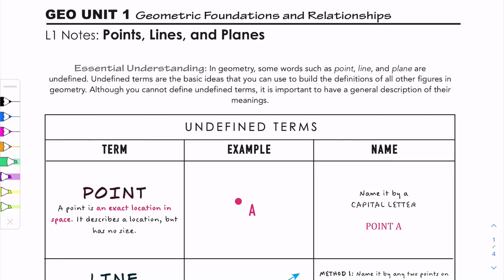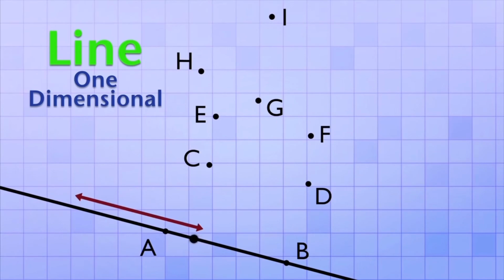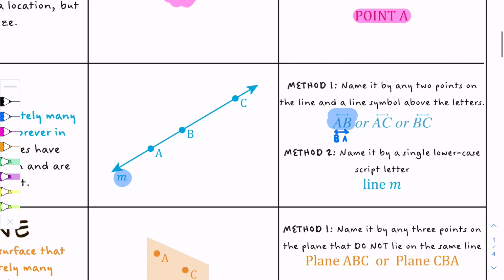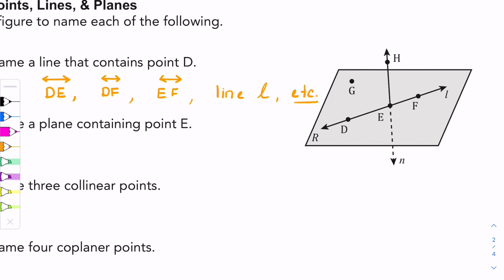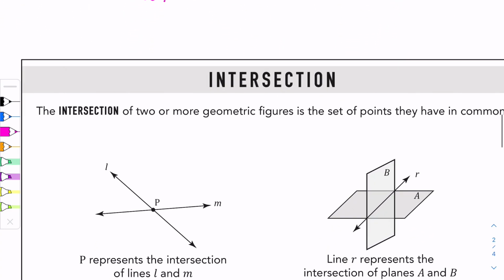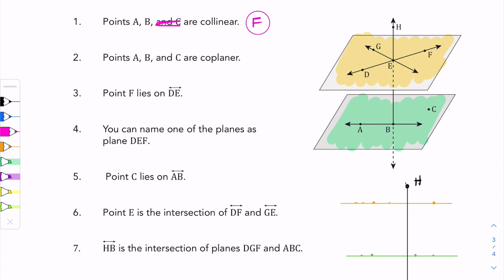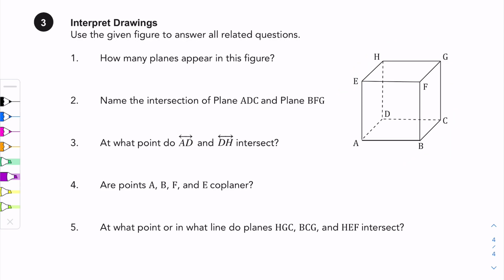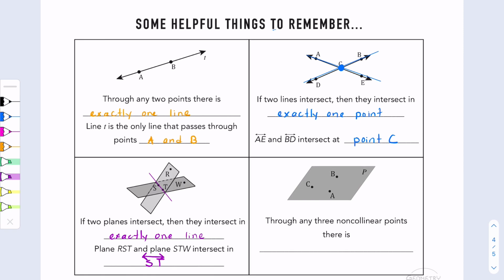GEO U1 L1 NOTES